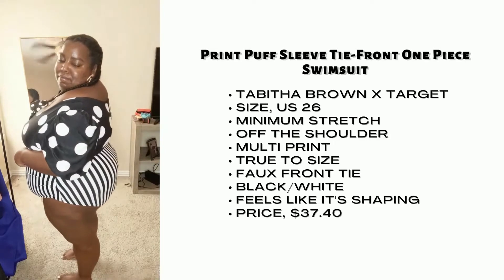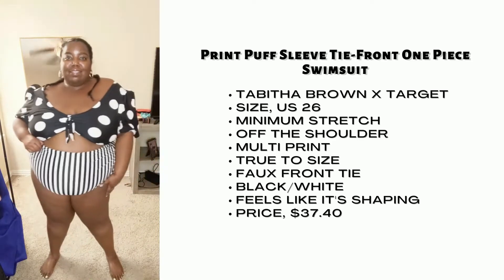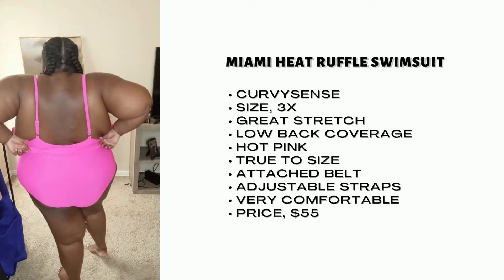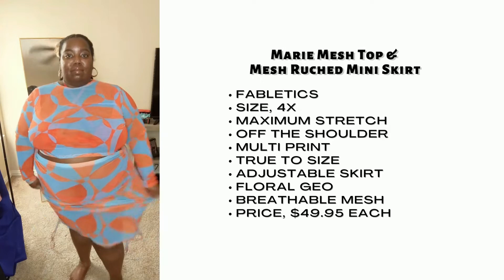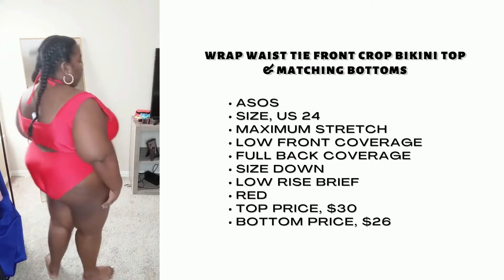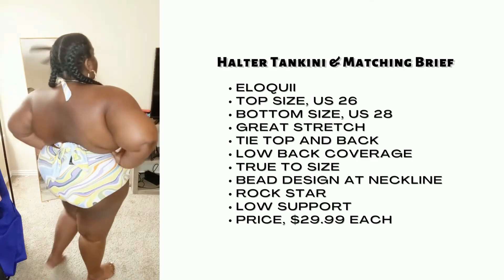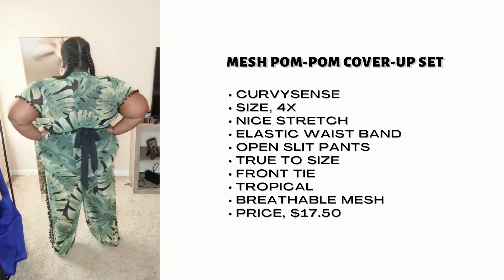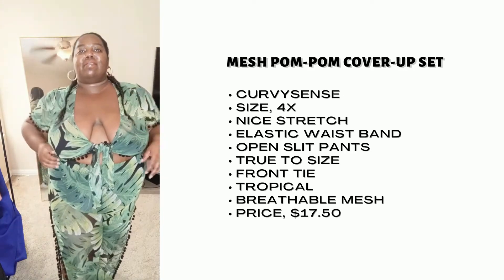Swimsuit Plus Size Haul 2022!!!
Hey Everyone! Summer is here so it's time to show some skin and relax by the water! Today we're doing a mix swimsuit haul and I have to say that there are some stand out pieces for me. Let me know which ones were your fave in the comments. Thank you so much for sticking around and as always links are below!

PARFAIT 20% code - EMMFASHIONHAUS20OFF

knix 10% code - EMMFASHIONHAUS_10OFF

Zenni Optical 10% code - ZBD73NRPSX

The Lip Bar 10% code - EMMFASHION

Ally Shoes 10% code - EMMFASHIONHAUS